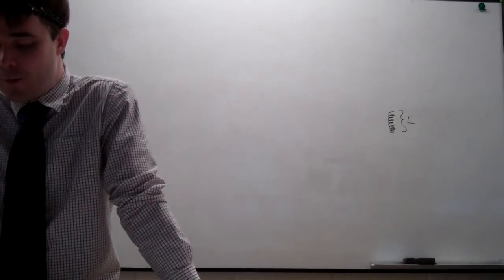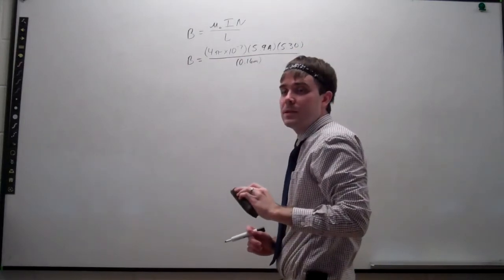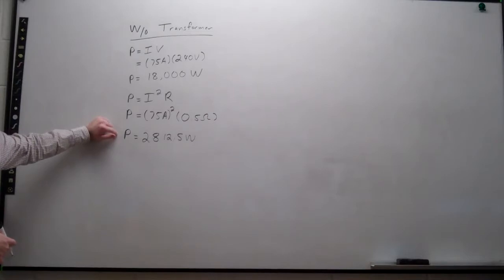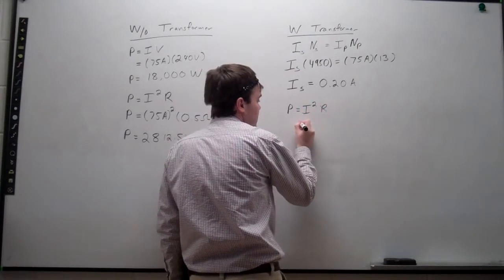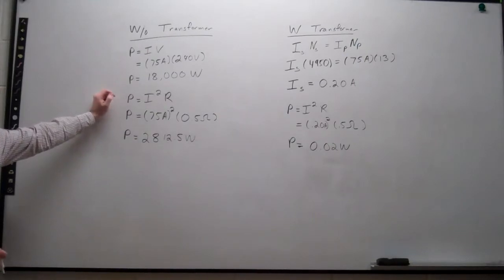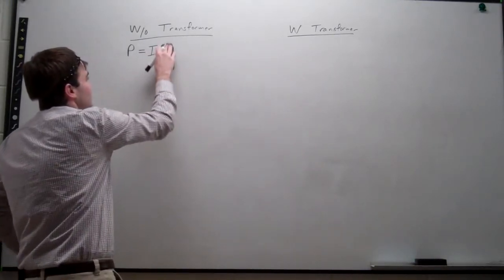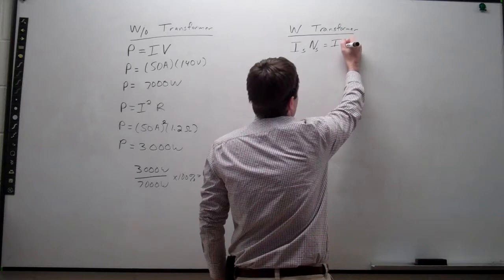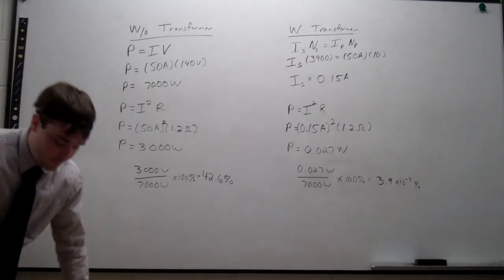Honors Physics February 27th Solenoids and Transformers